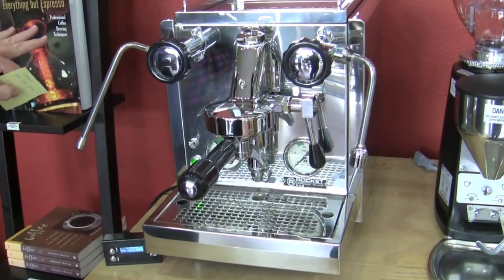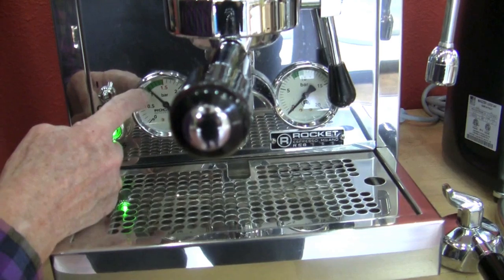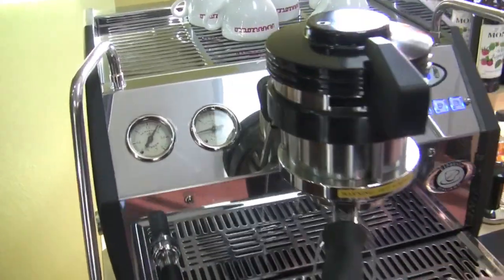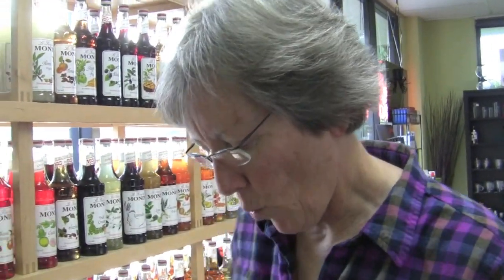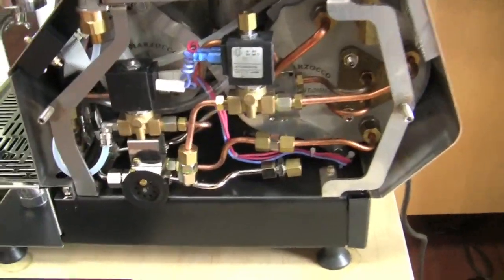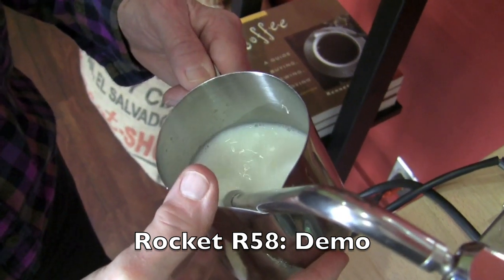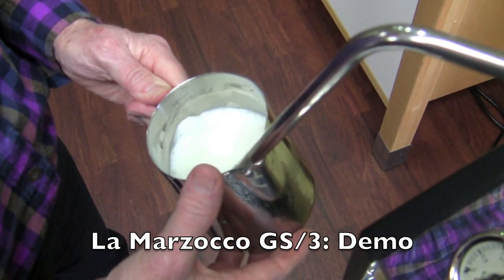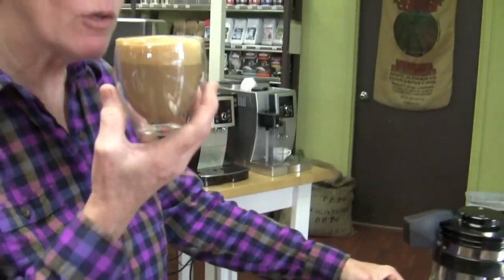Compare: Rocket R58 vs. La Marzocco GS/3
We put these two popular double boiler espresso machines side by side, compare their features, internals and performance. If you're in the market for either of these bad boys, this video was produced especially for you, love.